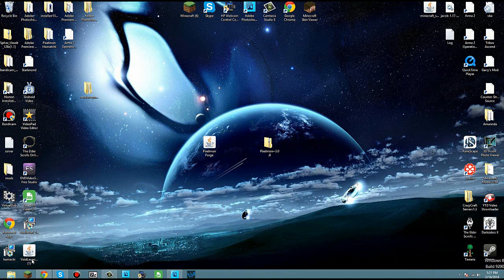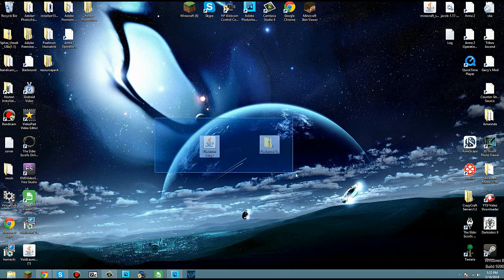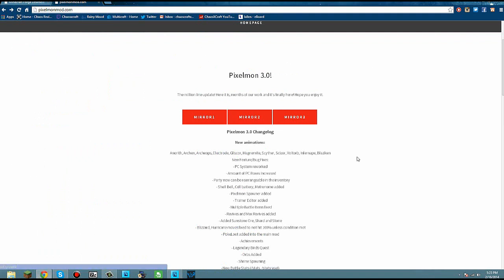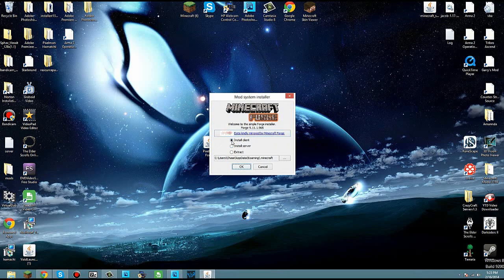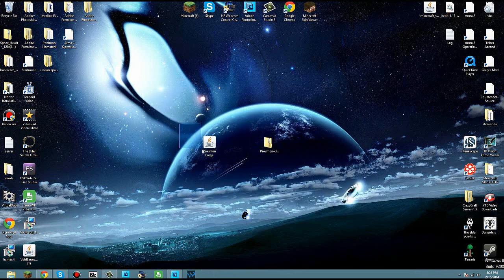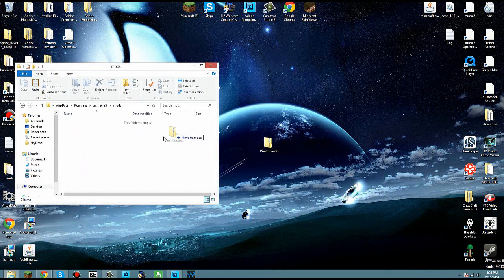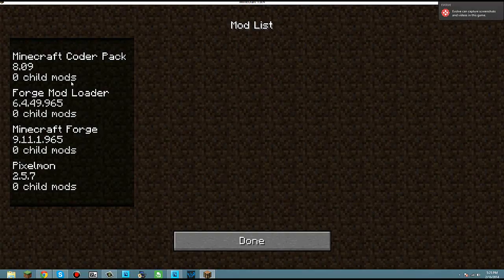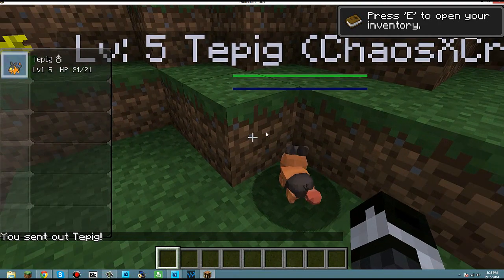How to Install Pixelmon 3.0 With Forge for Minecraft (1.6.4)] (2014)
Another Tutorial for you guys! This time for Pixelmon 3.0!

Xbox GT - ChaosXCraft

-Music usually provided by Monstercat

3.0 pixelmon update
how to install and download pixelmon 3.0
how to install and download pixelmon 2.5.7
how to install pixelmon 2.5.7
how to install pixelmon 3.0.0
how to install pixelmon 3.0
how to download pixelmon 3.0.0
how to download pixelmon 2.5.7
minecraft pixelmon download
minecraft pixelmon tutorial
minecraft pixelmon 3.0
pixelmon
pixelmon 3.0 installation
Pixelmon installation tutorial
Minecraft Pixelmon